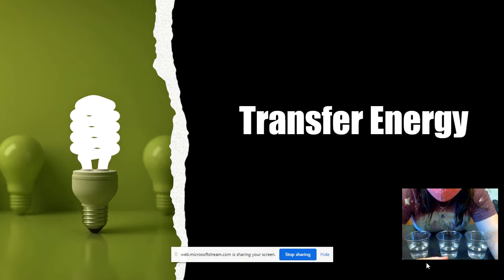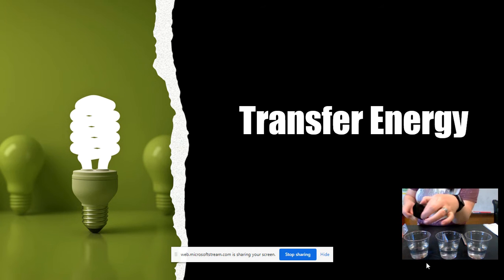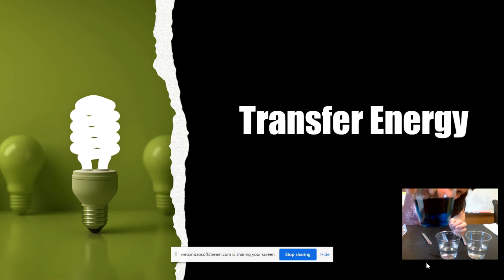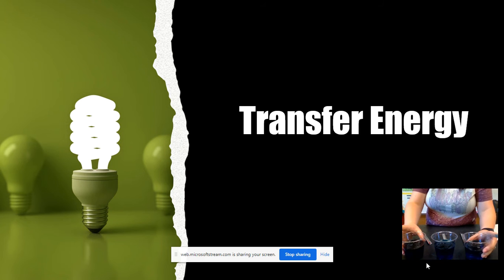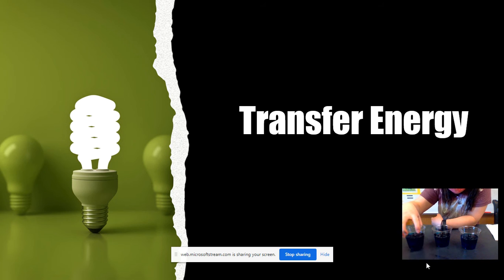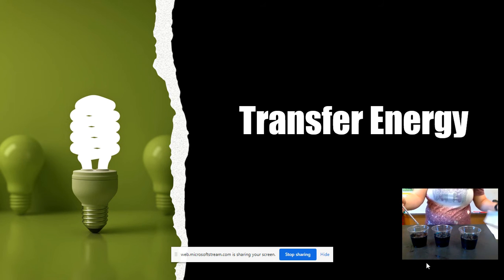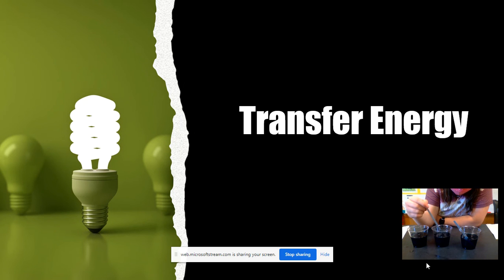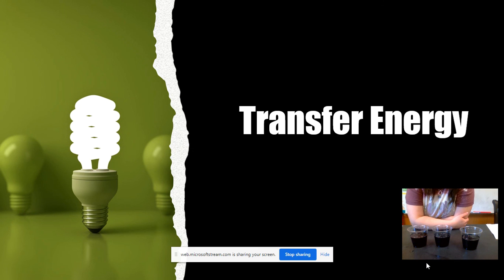NWISD aabramski 4th grade science(transfer energy)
Energy Transfer Experiment- Oct. 16